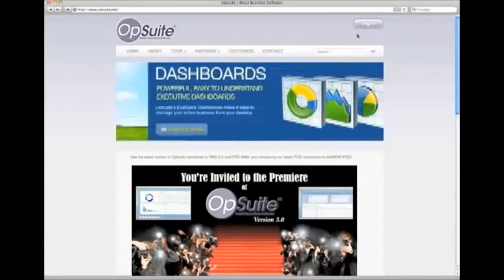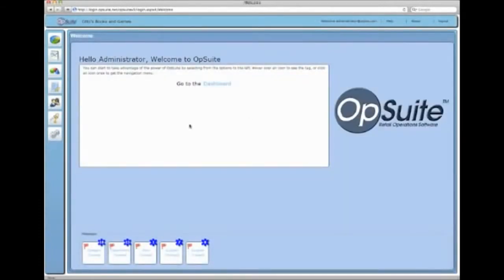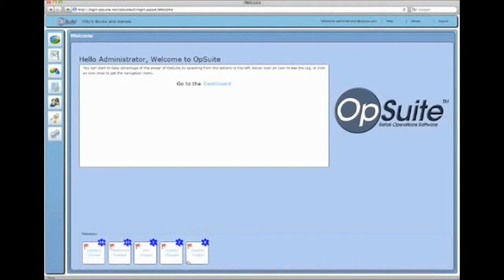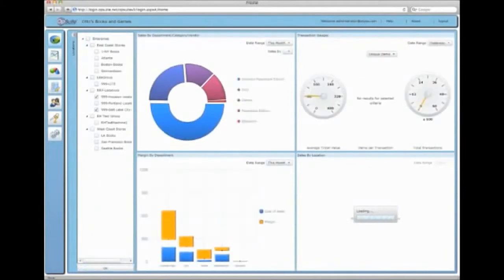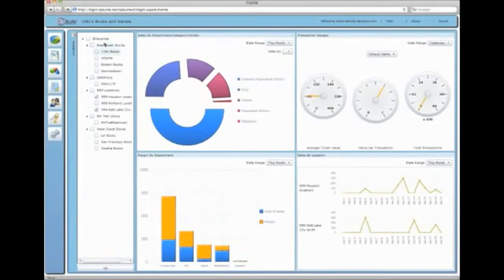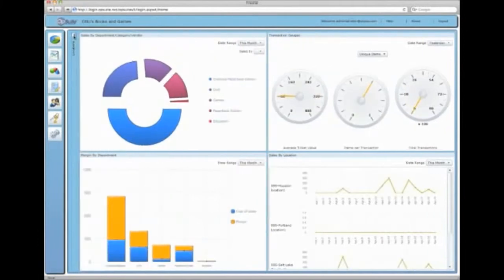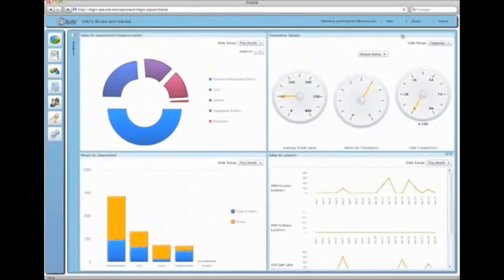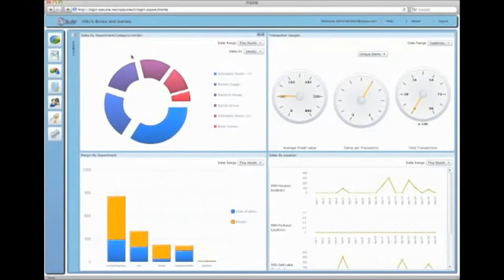OpSuite login and dashboard overview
OpSuite cloud managed epos system